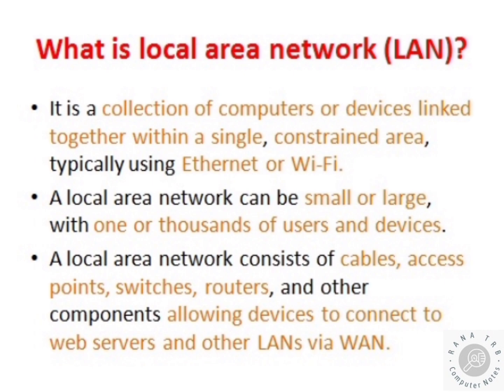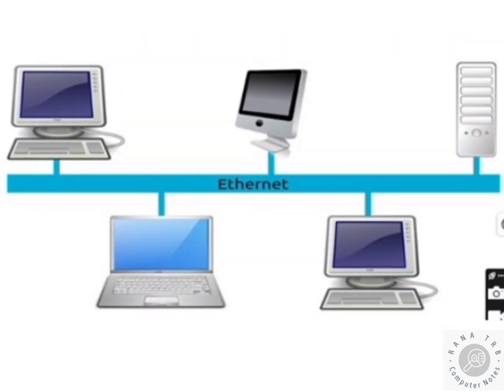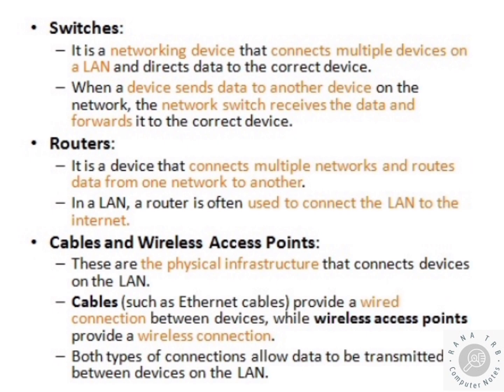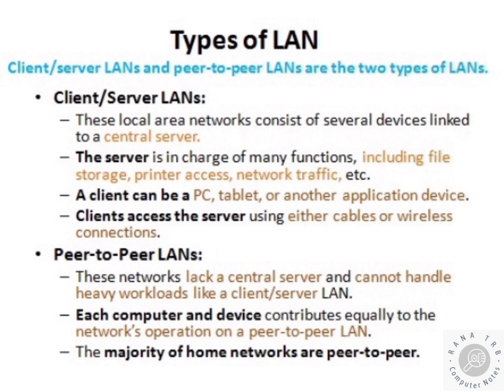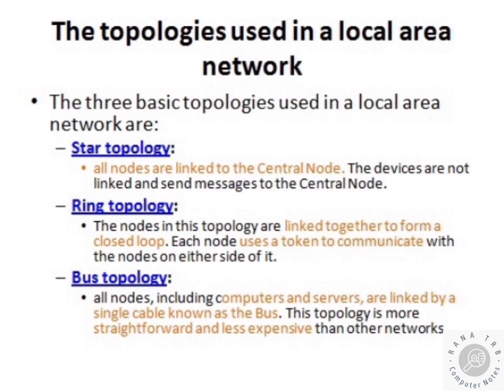Day 43: LAN| Local Area Network | CN | Computer Networks|Types of Network |Computer Networking Basic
Chapter  : Types of Network Area
Topic Name : LAN
Lecturer : Nandhini

Topic Covered : Local Area network (LAN)
🔸What is LAN?
🔸Components of LAN
🔸 How does LAN works?

Network types depend on how large they are and how much of an area they cover geographically.  A local area network (LAN) is a network that connects devices in a limited area, such as a home, office, or school. LANs can be small, like a home network with one user, or large, like an enterprise network with thousands of users.